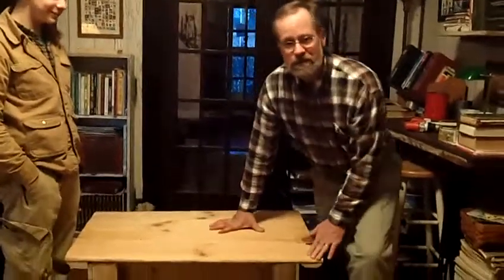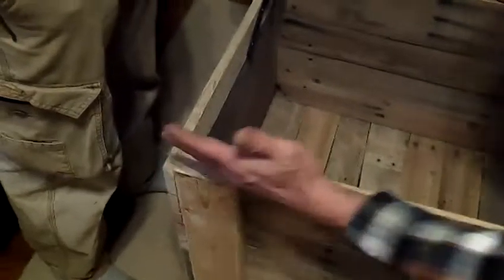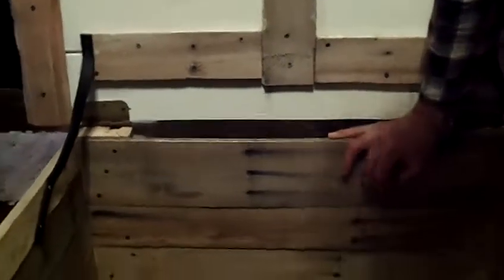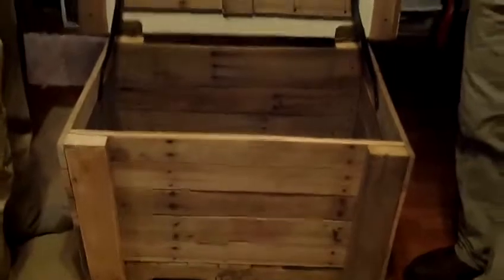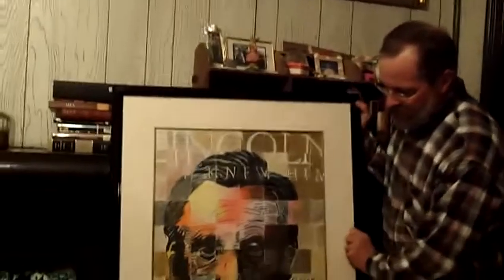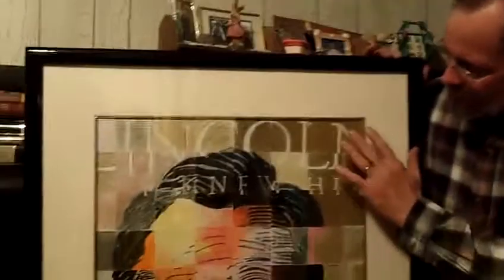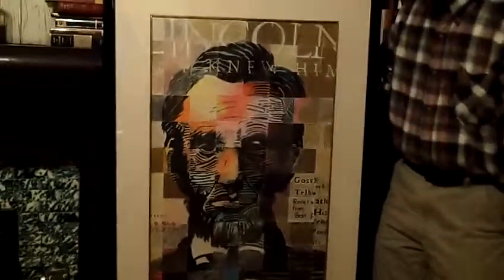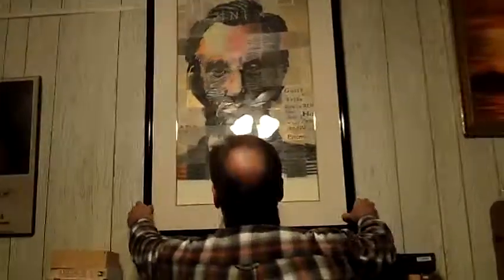Urban Homestead Arts & Crafts: Coffee Table/Chest, Abraham Lincoln Mosaic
Tim Hensley, Urban Homestead, Bristol, VA, talks about his sons, Aiden and Eli's off-season handiwork with hammer and pen.